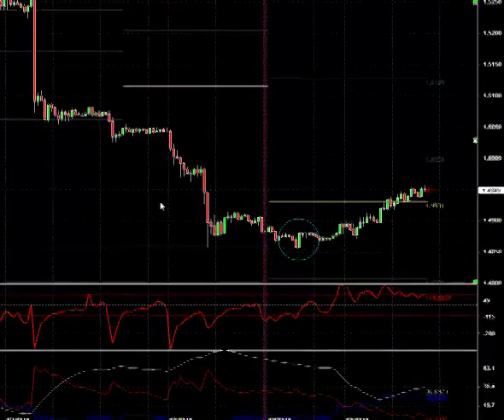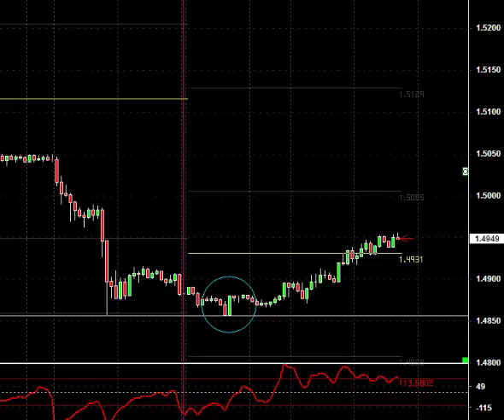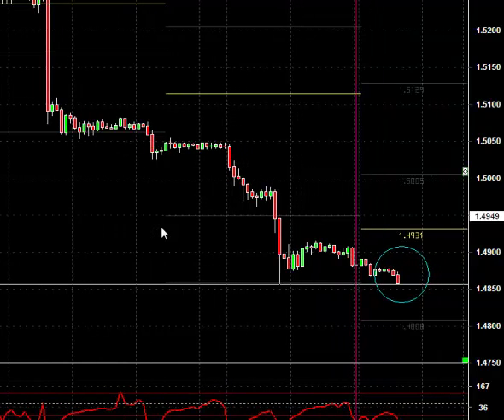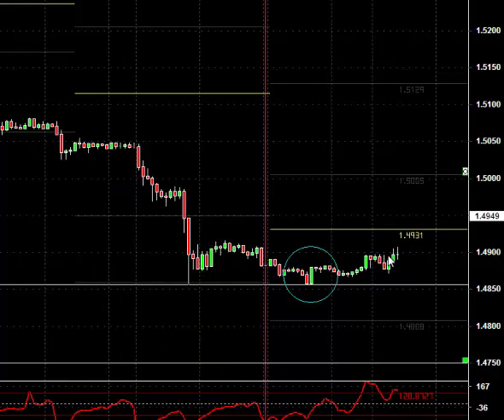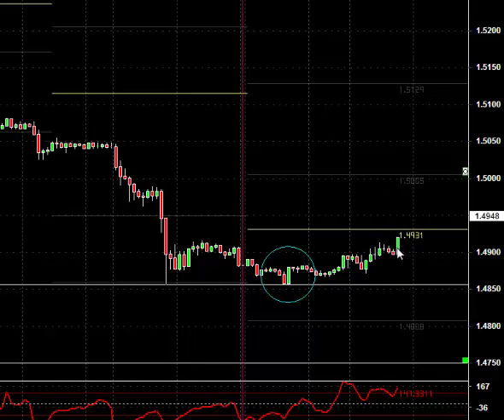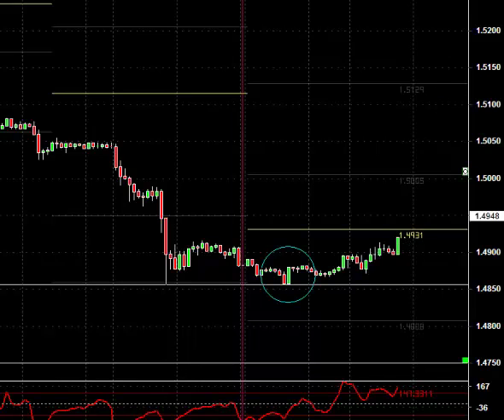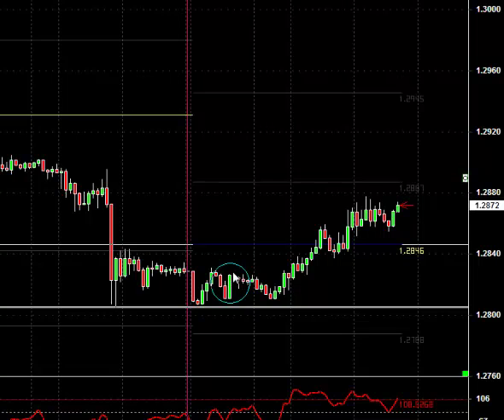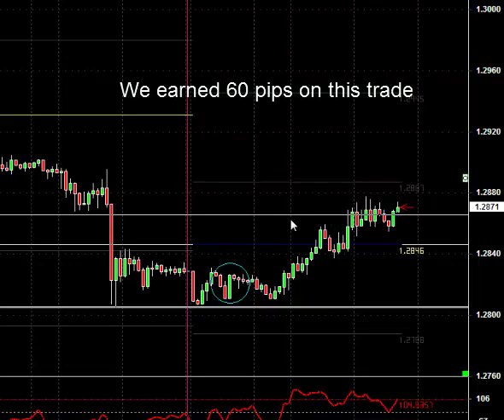Free Forex Trading Strategy- Scalping the Majors with the HL30 technique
Learn a powerful and profitable way to scalp the major currency pairs by using the -easiest- trading technique ever!

Get a complimentary one on one coaching session and I will teach you how to use this technique and you can start using it on the same day you learn it